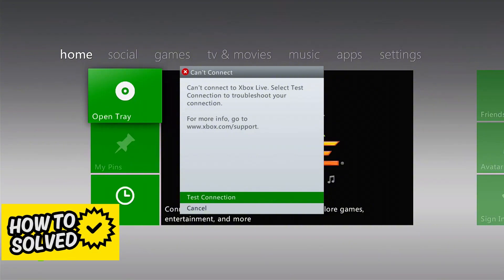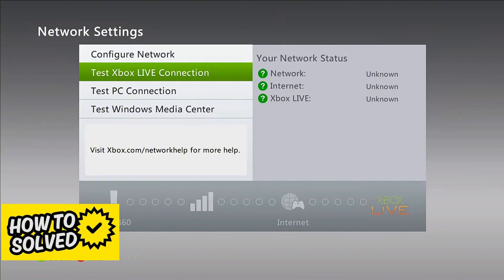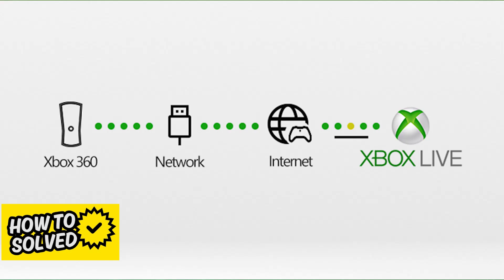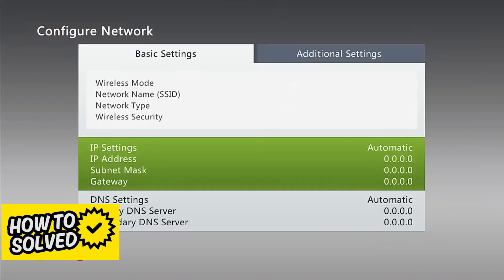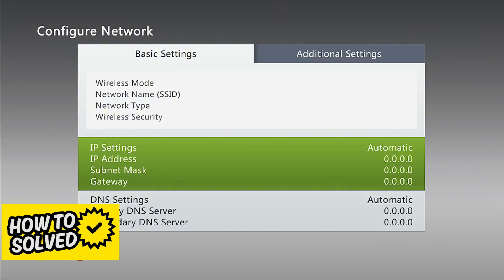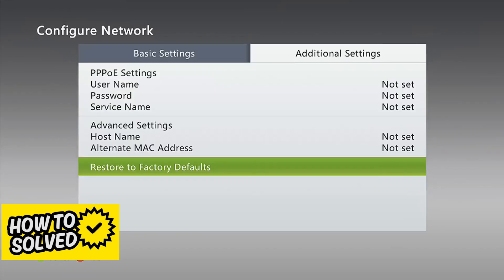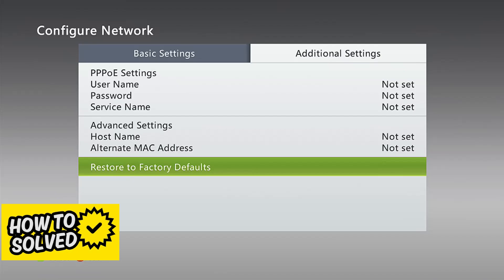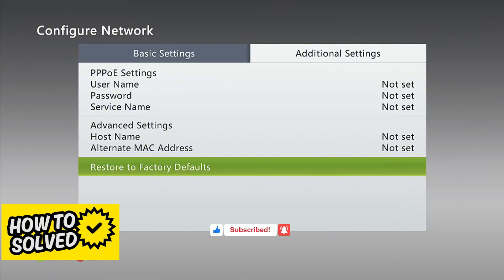[Easy Guide] How To Reconnect Xbox 360 to Internet (2025 Fix)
In this video I will show you [Easy Guide] How To Reconnect Xbox 360 to Internet (2025 Fix)